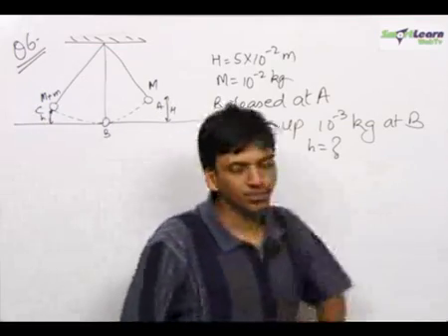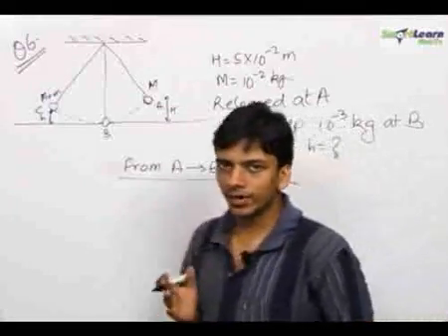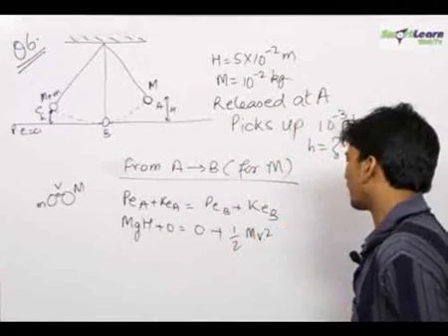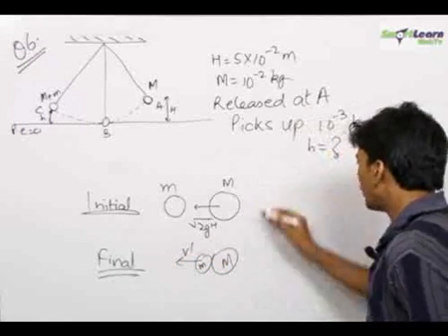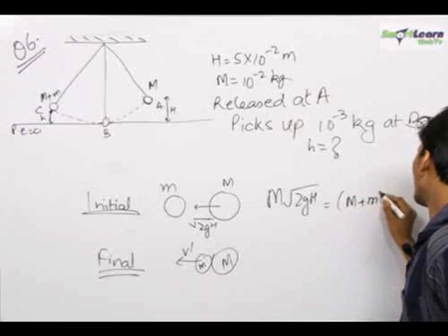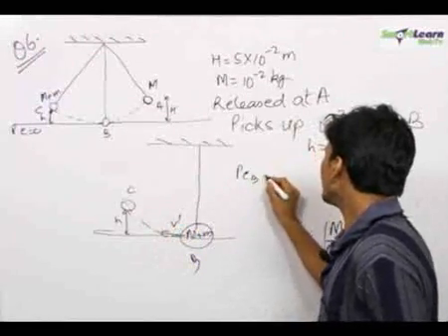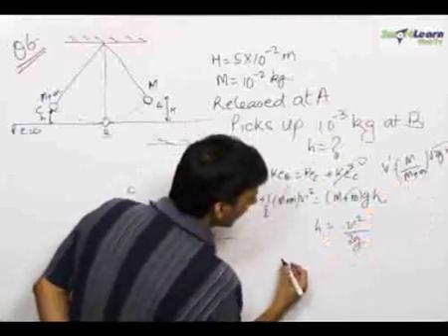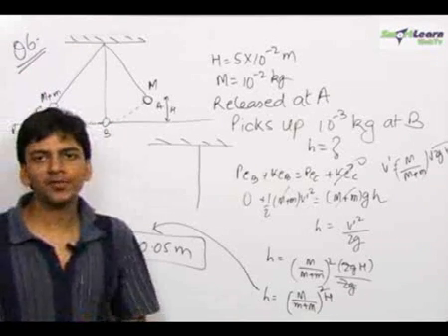Work, Energy and Conservation of Energy and Collisions - Problem Solving 2